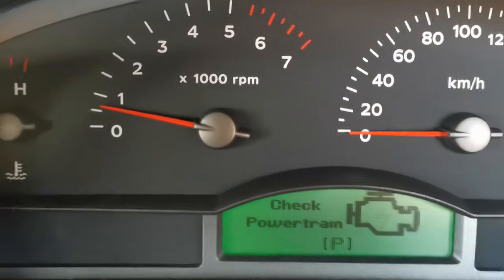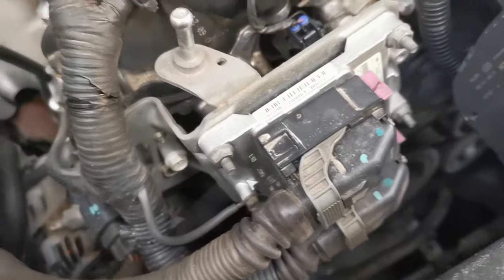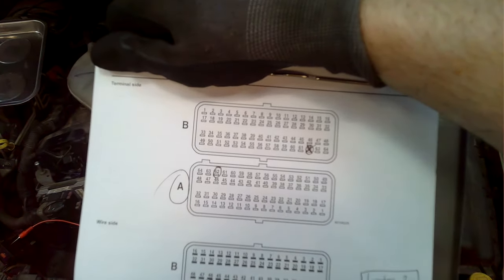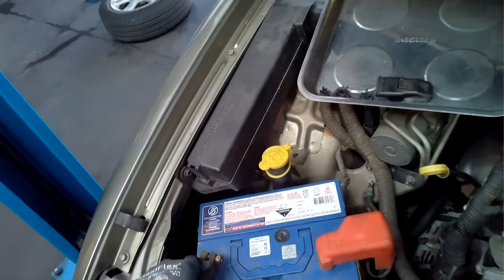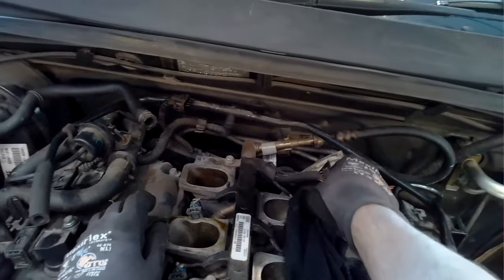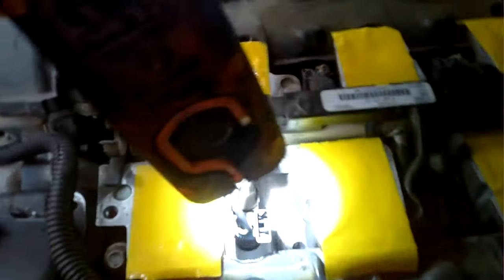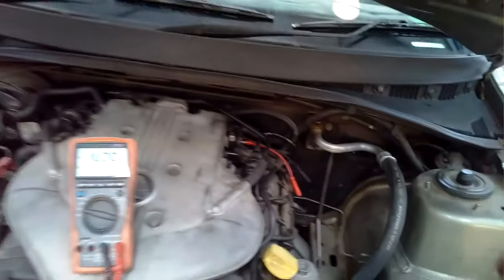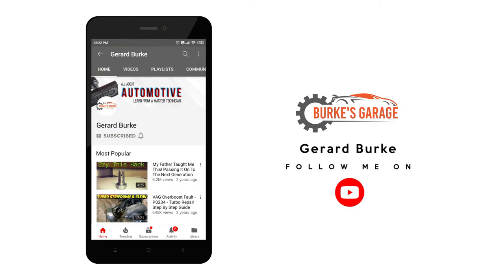Fuel Injector Circuit Malfunction - How To Diagnose - Problem Solved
In this video I diagnose a P0202 cylinder 2 injector circuit malfunction fault. This is the exact same process for P0201 P0203 P0204 P0205 & P0206 on this vehicle.
If you have an issue like this one, then following these simply checks will allow you to accurately eliminate possibilities & diagnose the fault 100%

Thanks to everyone who watches and likes my videos, I appreciate you all so much.

The vehicle I was working on was a Holden commodore VZ

Related fault codes
P0200
P0201
P0202
P0203
P0204
P0205
P0206
P0207
P0208